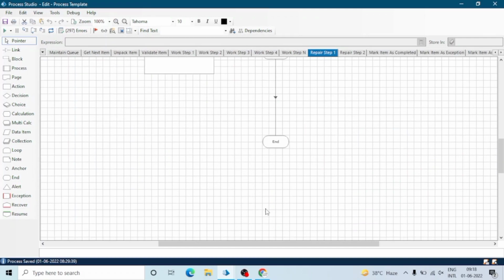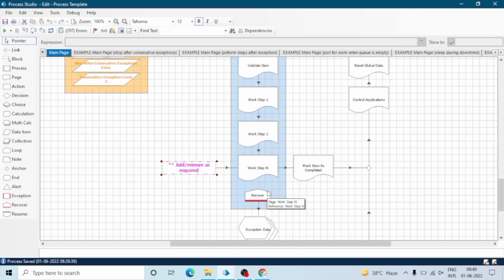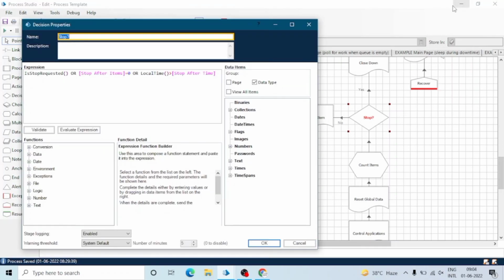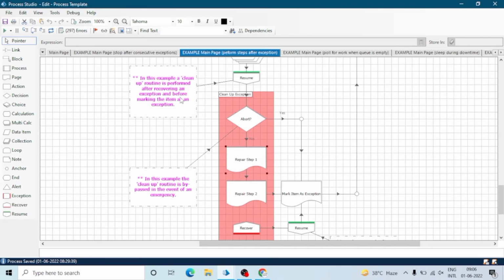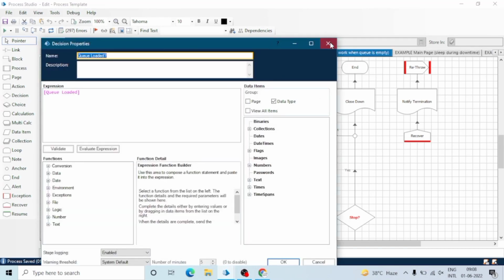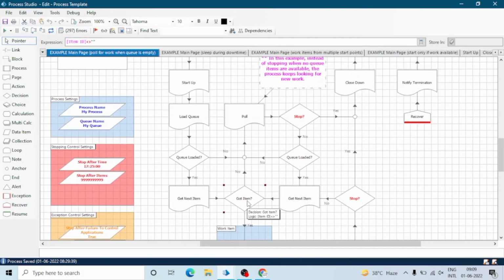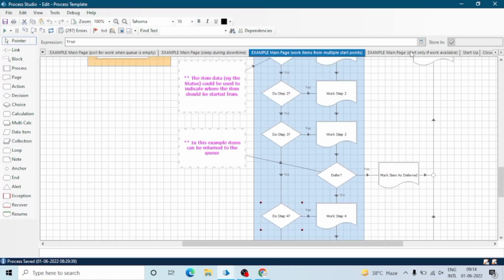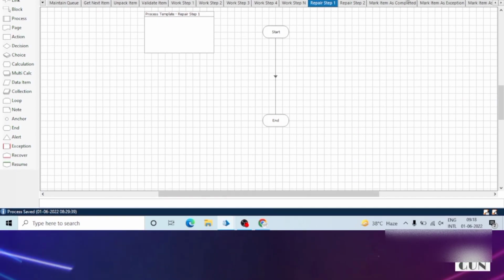Process Templates in Blue Prism | BluePrism Tutorials | KT Sessions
Examples of Process Templates in Blue Prism .
► Contents of this video
0:00 - INTRO
0:46 - Stop after consecutive exceptions
3:33 - Perform steps after exception
4:36 - Poll for work when queue is empty
6:37 - Work items from multiple start points
6:56 - Start only if work available
► This video will solve...your Queries related to the following:
Note: This video is just for education purposes.
Code Gun